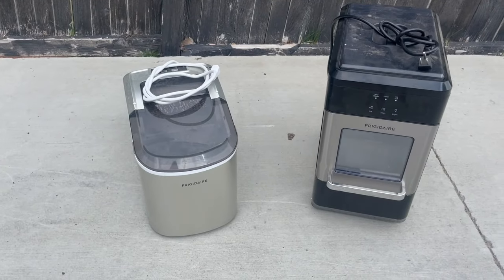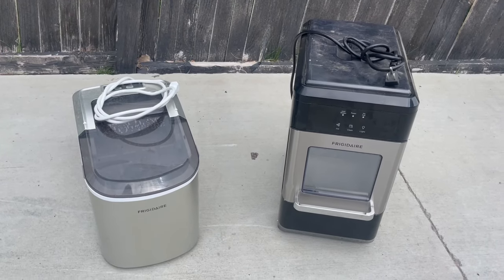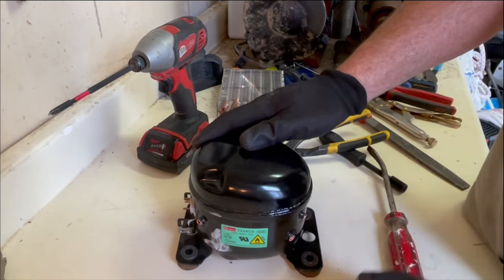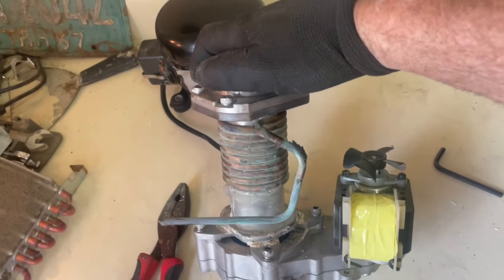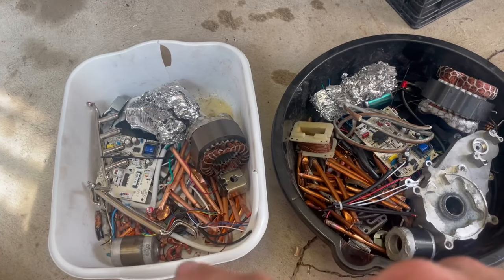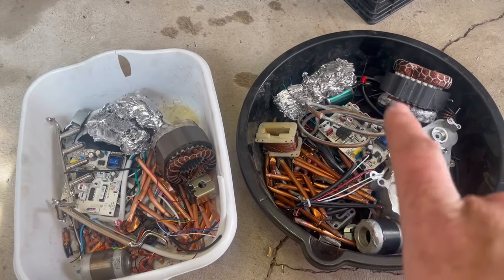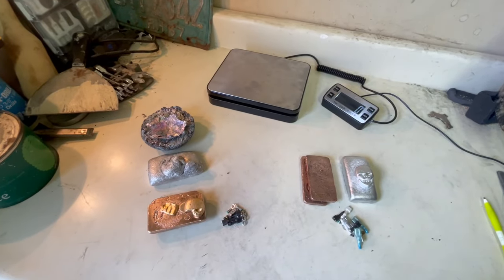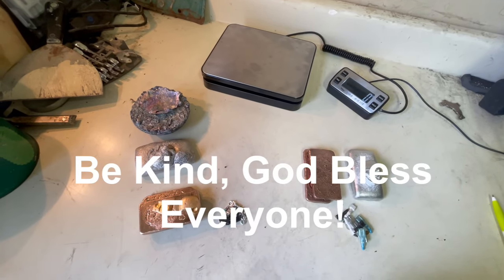Is Bigger Better to Scrap?? | 1v1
We have another 1v1 scrapping competition between countertop ice makers. We have a smaller one and a larger one. In this competition we want to find out if size matters. this is trash to treasure.

Making Bullions out of old scrap metal. Turning old chunks of precious metal into bullion that can be melted and molded into unlimited potential.

26